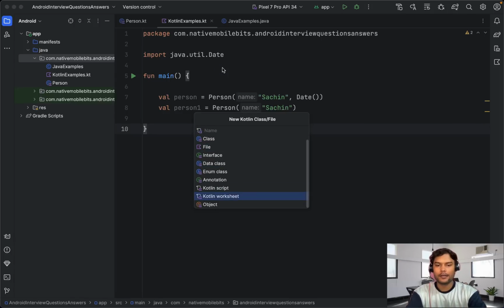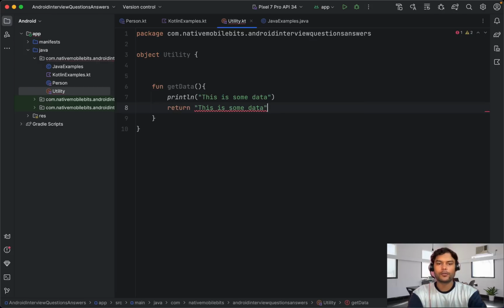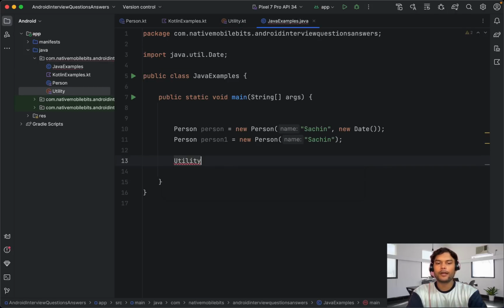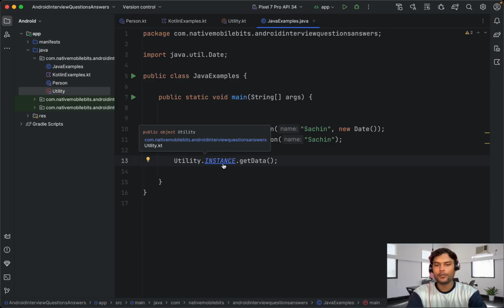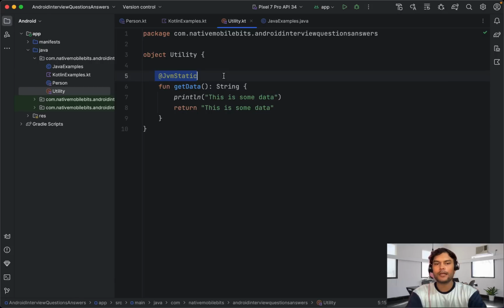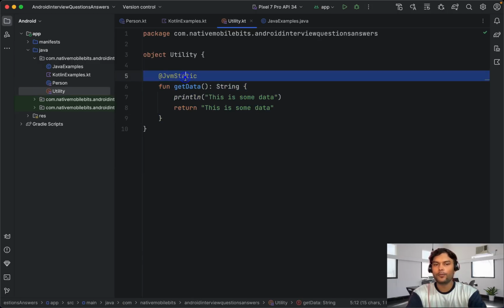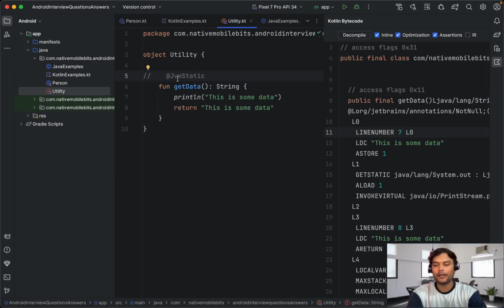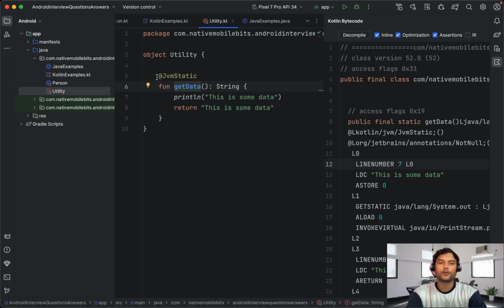JvmStatic Annotation in Kotlin - what is it, when to use it? (Android Interview Question & Answer)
In this video, we are going to explore about the JvmStatic annotation in Kotlin

This is one of the most asked question in Android Interviews.

Do checkout & show your love.